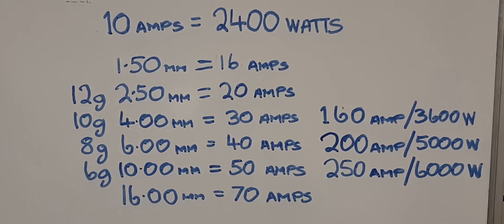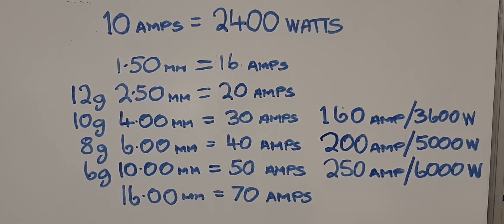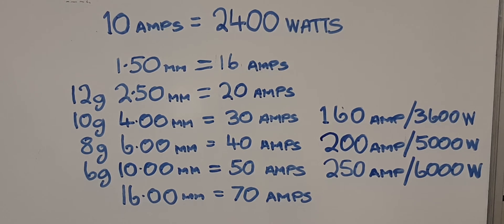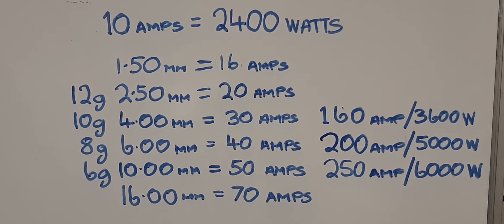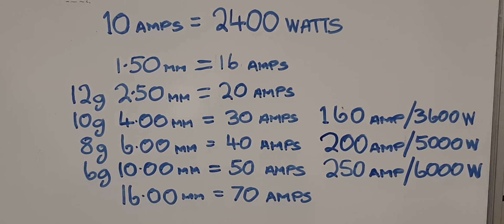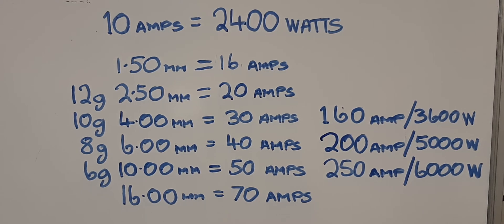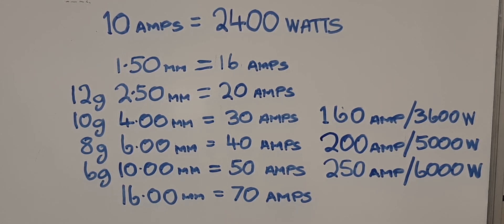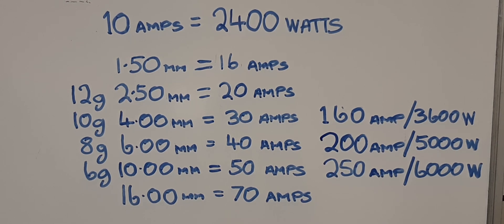Welding Machine Power Requirements. Cable Size & Should I Use an Extension Lead ??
I cover information about Power Requirements.
Cable Size Required. & using Power Extension Leads.

Please take into account Not everything can be covered in one video.
I Tried my best to include as much information in this video as possible.
Hopefully the information is useful.